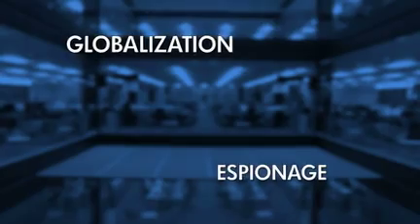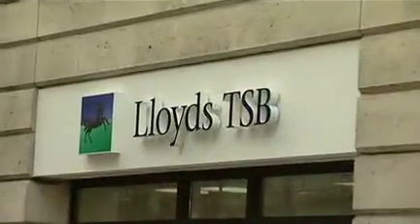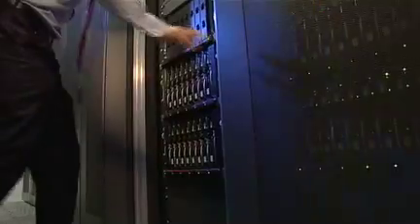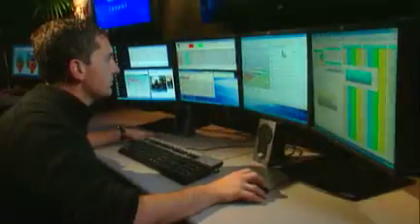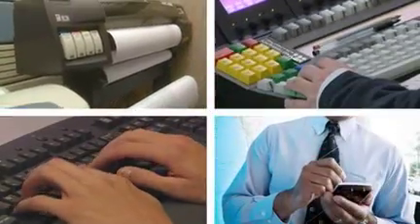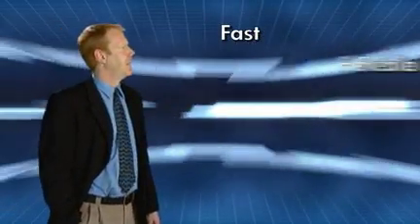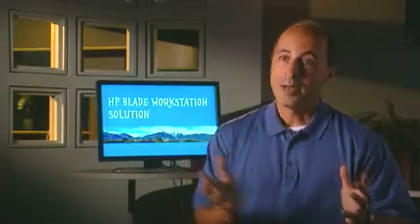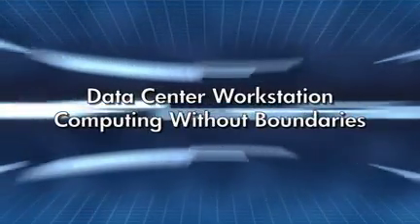HP's Blade Workstation - Industry Leading Technology